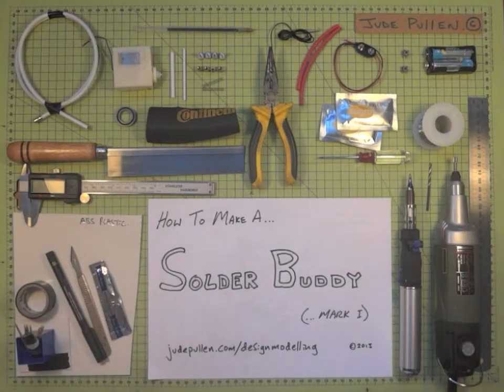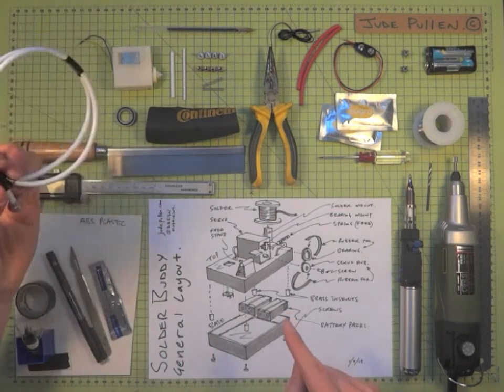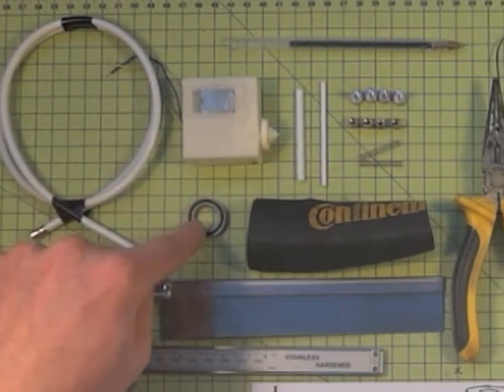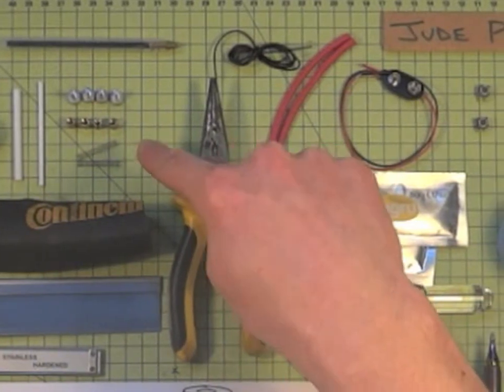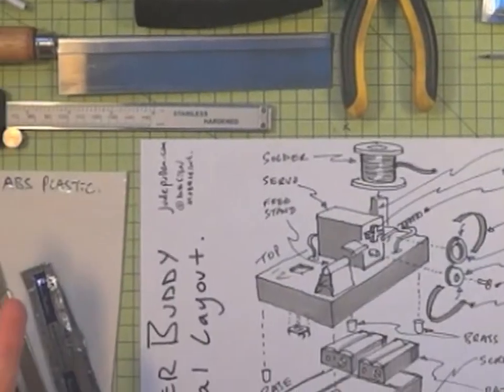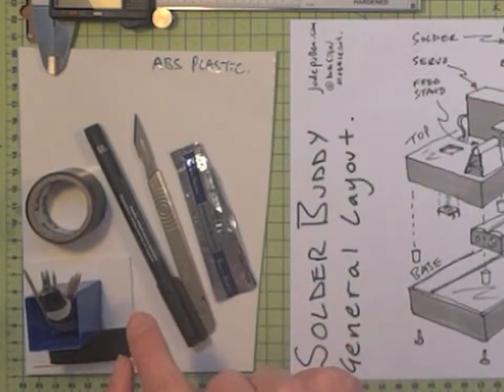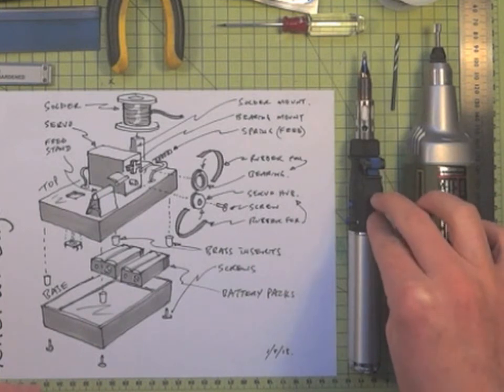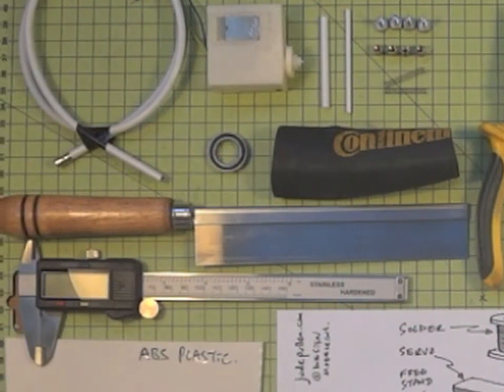Solder Buddy Mk I - 01 - Parts and Equipment [Design Modelling with Jude Pullen]